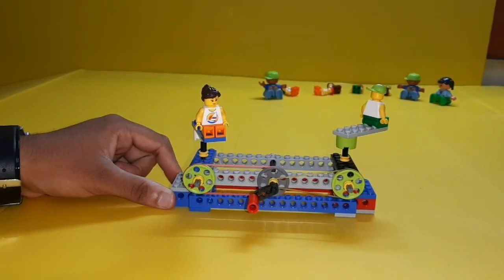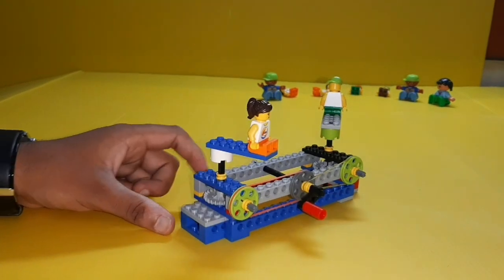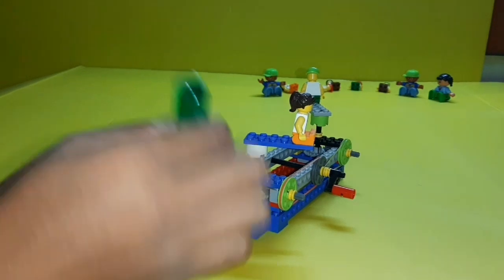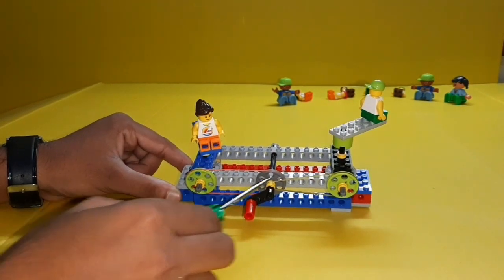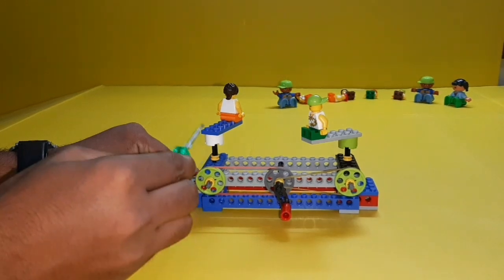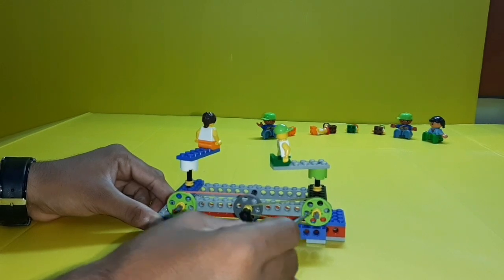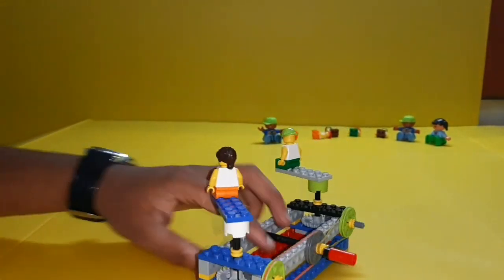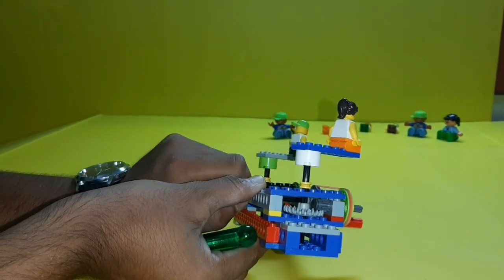Crazy floor - Lego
Explore and recognize that the turning ratio of one pulley to another is determined by the size of the pulleys.
Pulley wheels , gear meshing in crazy floor Model which will gear up and increase speed of rotation and also gear down and decrease speed of rotation.